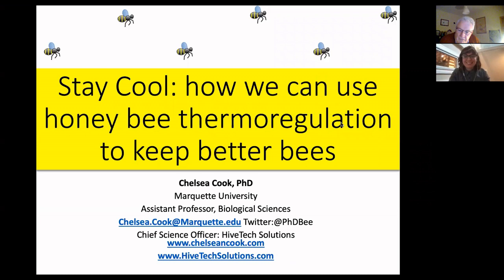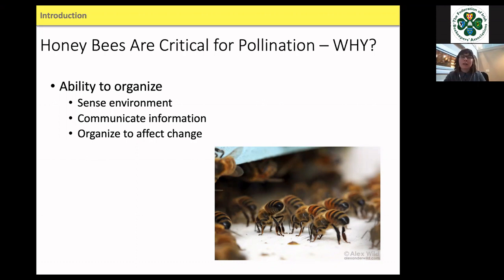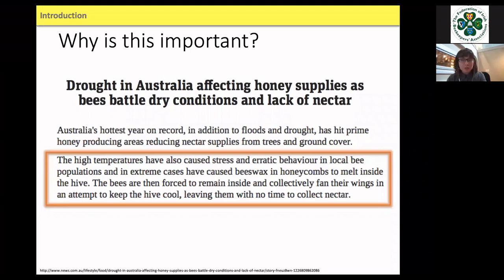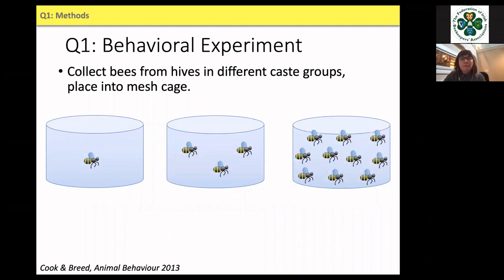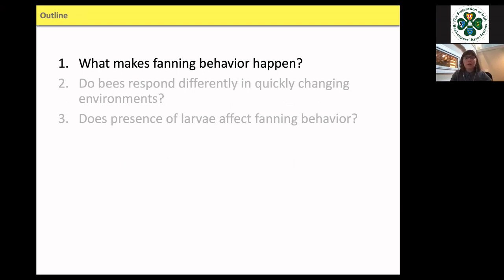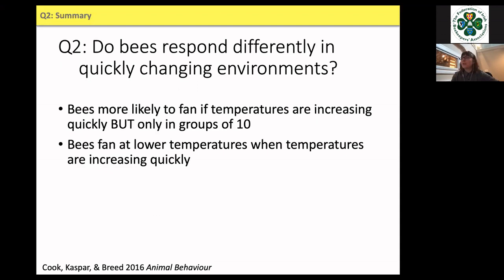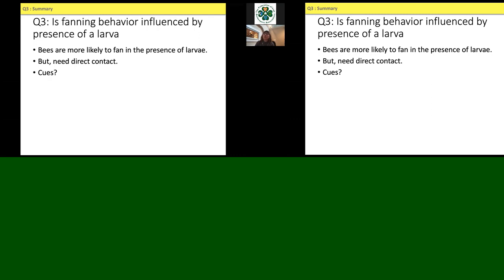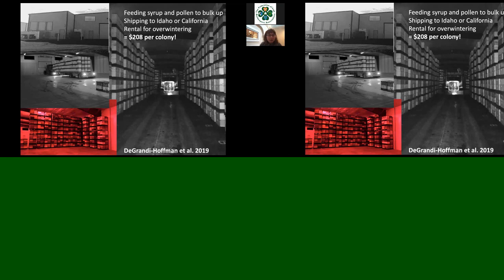Chelsea Cook presents "Stay Cool: How We Can Use Honey Bee Thermoregulation To Keep Better Bees"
In this lecture, Dr. Cook will discuss thermoregulation of bees, both in the summer and in the winter, and how beekeepers can use cold storage of honey bees to keep better bees. This lecture was written specifically for beekeepers.